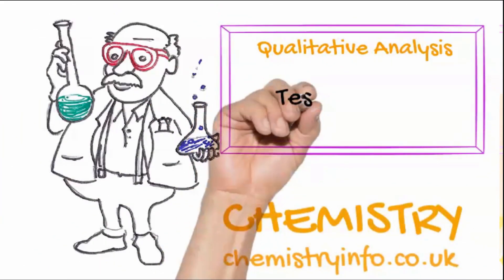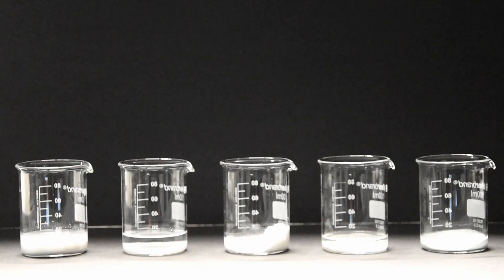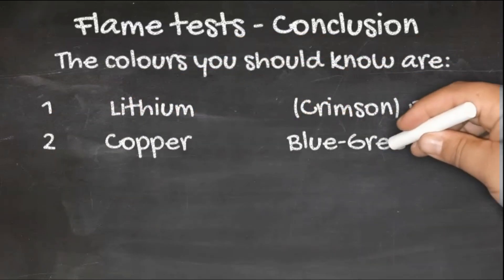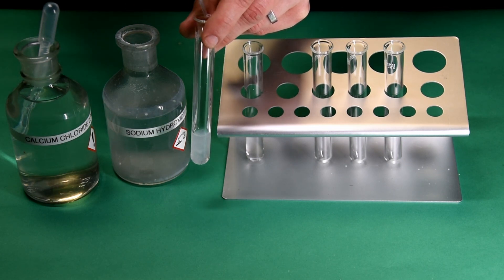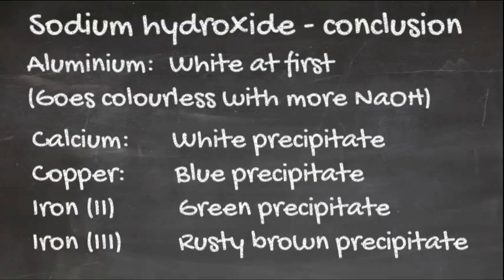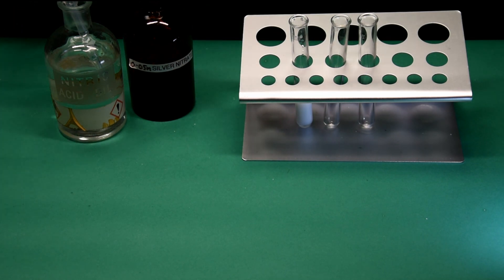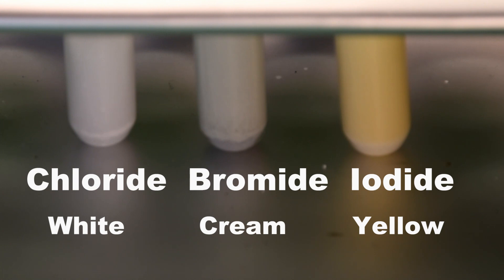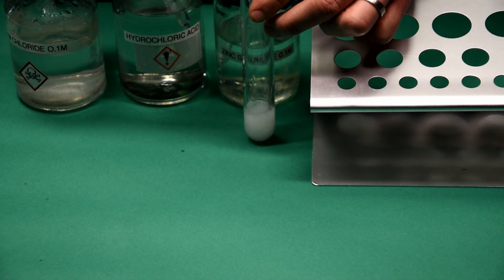GCSE Chemistry Core Practical Testing for ions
Edexcel GCSE Core Practical.
Tests for anions and cations including flame tests and reactions with sodium hydroxide